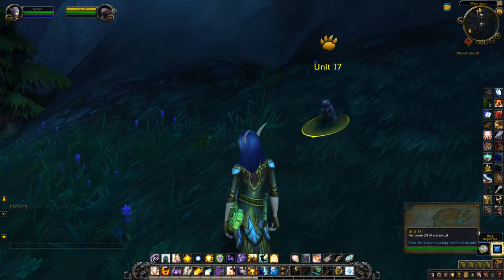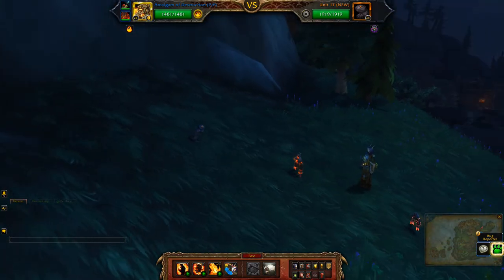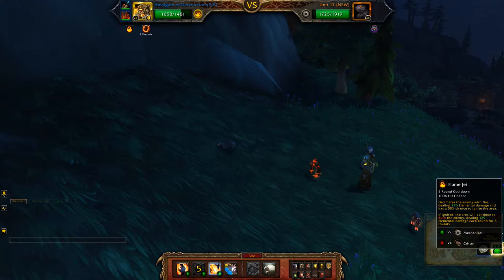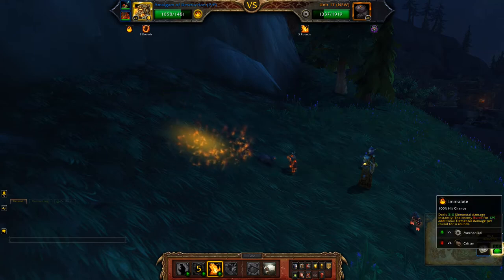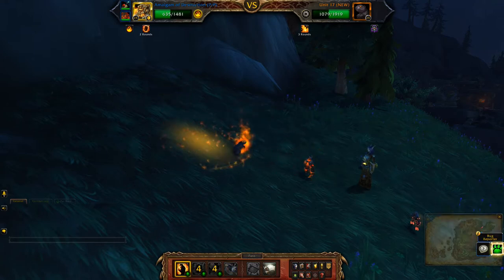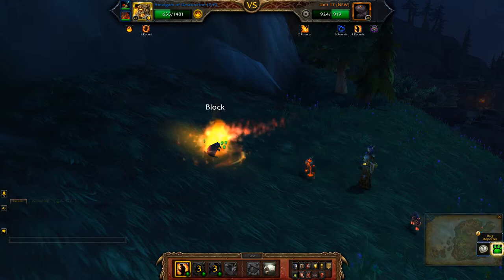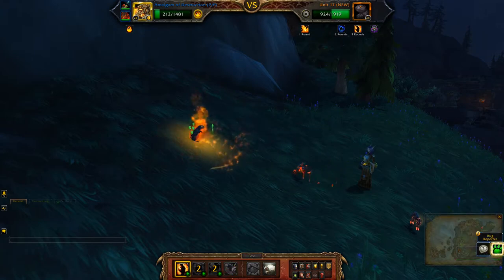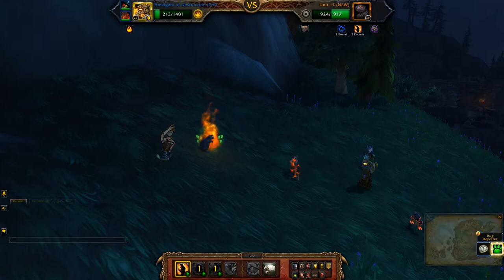Unit 17 - Mighty Minions of Mechagon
How to beat Unit 17 for the Mighty Minions of Mechagon achievement. Completing this the first time rewards the Mechanical Eye reputation quest.

Team: Amalgam of Destruction, Lil'Bling, not used

Game footage recorded from World of Warcraft: Battle for Azeroth